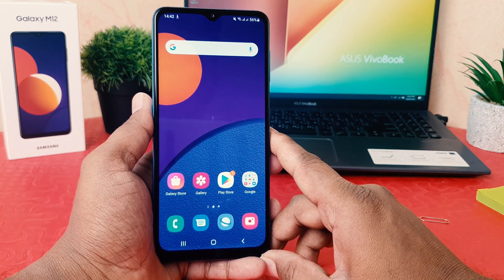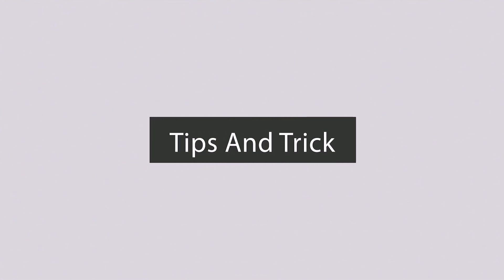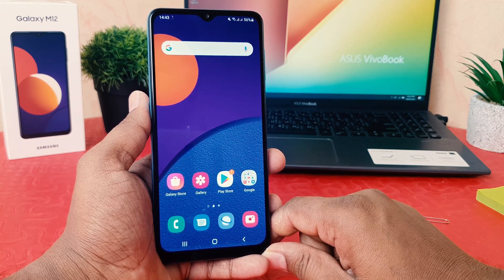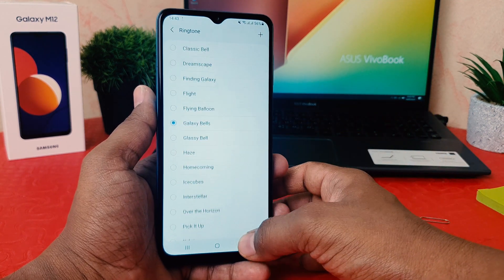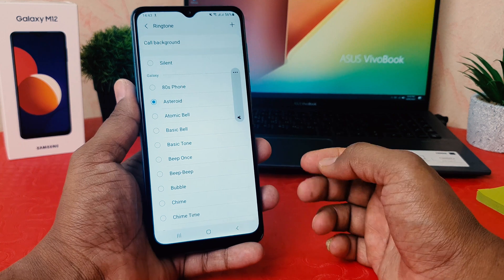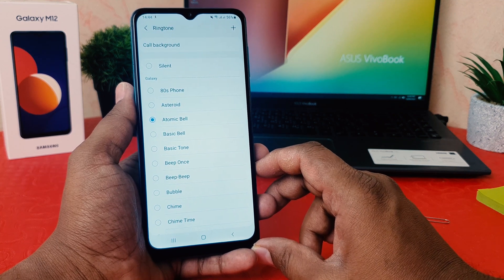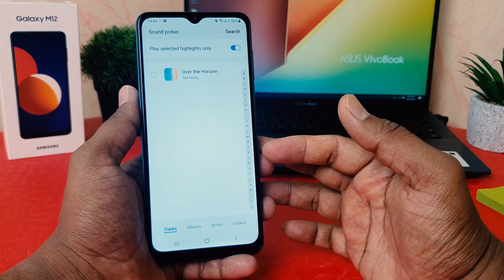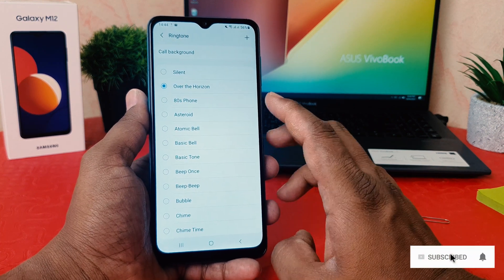How To Change/Set Ringtones in Samsung Galaxy M12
In this video I am going to share with you How To Change/Set Ringtones in Samsung Galaxy M12